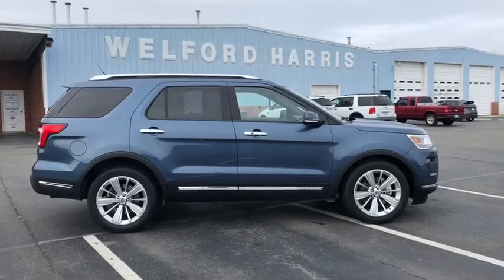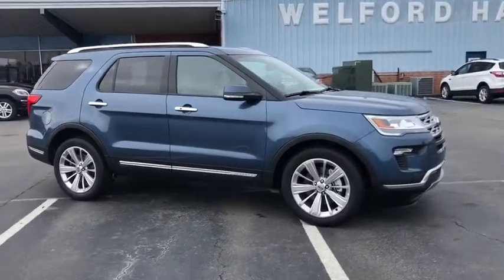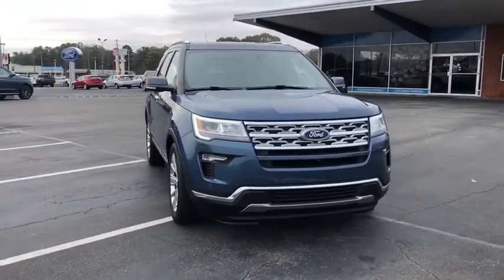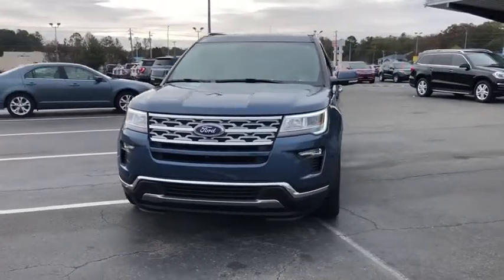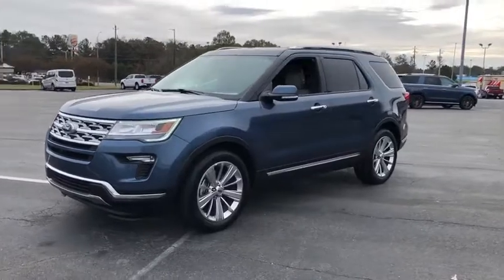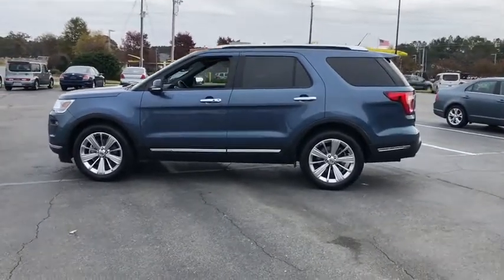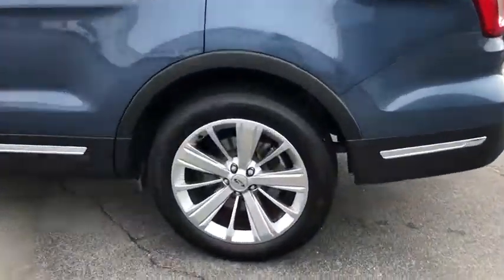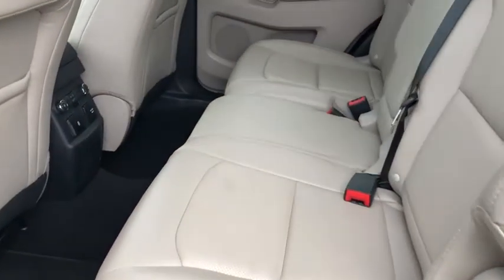2019 Ford Explorer Siler City, Asheboro, Pittsboro, Chapel Hill, Sanford, NC P2564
Blue Metallic Used 2019 Ford Explorer Available in Siler City, North Carolina at Welford Harris Ford. Servicing the Asheboro, Pittsboro, Chapel Hill, Sanford, NC area.

2019 Ford Explorer Limited Blue Metallic CARFAX One-Owner. Priced below KBB Fair Purchase Price! *All Routine Maintenance Up To Date*, *Nonsmoker*, Leather Interior, Bluetooth, MP3, 3rd Row Seating, Backup Camera. 12 Speakers, 3.39 Non-Limited-Slip Axle Ratio, 3rd row seats: split-bench, 4-Wheel Disc Brakes, ABS brakes, Air Conditioning, Alloy wheels, AM/FM radio: SiriusXM, Auto tilt-away steering wheel, Auto-dimming Rear-View mirror, Automatic temperature control, Blind spot sensor: Ford Co-Pilot360 - Blind Spot Information System (BLIS) warning, Brake assist, Bumpers: body-color, Compass, Delay-off headlights, Driver door bin, Driver vanity mirror, Dual front impact airbags, Dual front side impact airbags, Electronic Stability Control, Emergency communication system: 911 Assist, Exterior Parking Camera Rear, Four wheel independent suspension, Front anti-roll bar, Front Bucket Seats, Front Center Armrest, Front dual zone A/C, Front fog lights, Front reading lights, Fully automatic headlights, Garage door transmitter, Heated door mirrors, Heated front seats, Heated rear seats, Heated steering wheel, Illuminated entry, Knee airbag, Leather steering wheel, Low tire pressure warning, Memory seat, Navigation System, Occupant sensing airbag, Outside temperature display, Overhead airbag, Overhead console, Panic alarm, Passenger door bin, Passenger vanity mirror, Perforated Leather Heated/Cooled Bucket Seats, Power door mirrors, Power driver seat, Power Liftgate, Power passenger seat, Power steering, Power windows, Premium audio system: Sony, Radio data system, Radio: Sony Audio System, Rear air conditioning, Rear anti-roll bar, Rear reading lights, Rear seat center armrest, Rear window defroster, Rear window wiper, Remote keyless entry, Roof rack: rails only, Security system, Speed control, Speed-sensing steering, Speed-Sensitive Wipers, Split folding rear seat, Spoiler, Steering wheel memory, Steering wheel mounted audio controls, SYNC 3 Communications & Entertainment System, Tachometer, Telescoping steering wheel, Tilt steering wheel, Traction control, Trip computer, Turn signal indicator mirrors, Variably intermittent wipers, and Ventilated front seats.